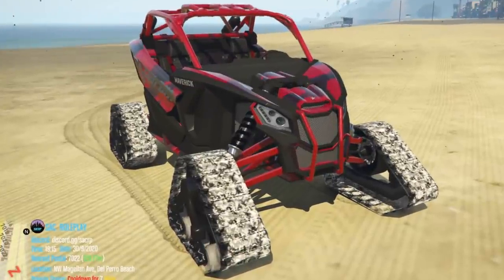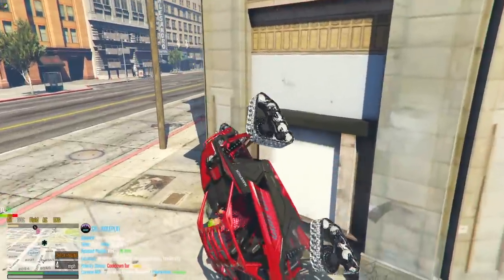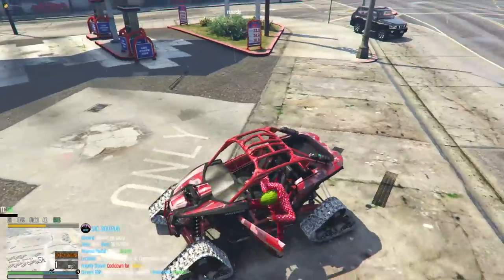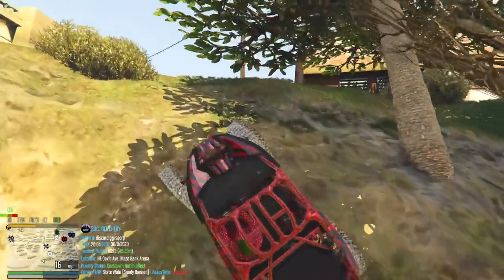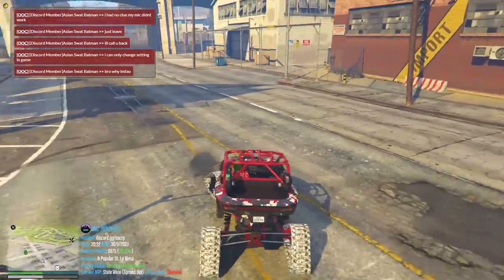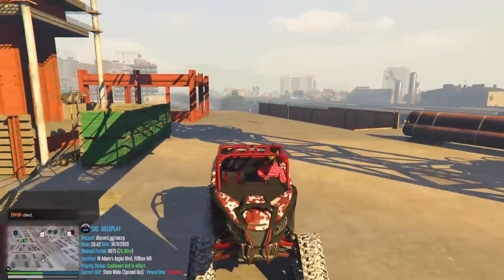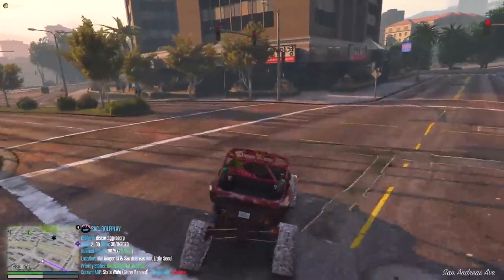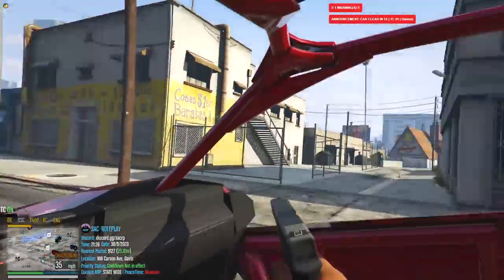Cops Chase Me Down But I Have a Snowmobile.. (GTA RP)